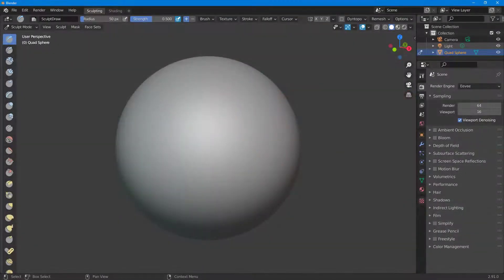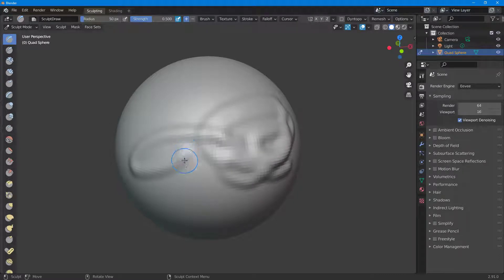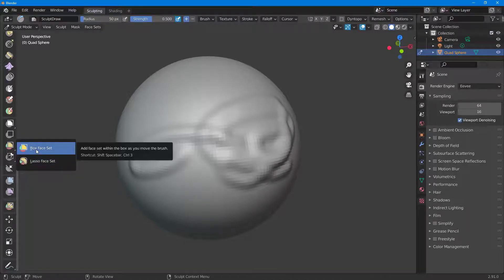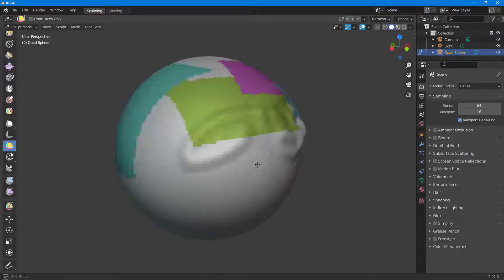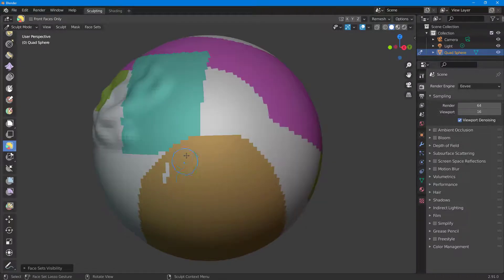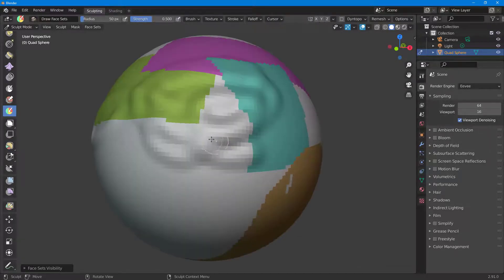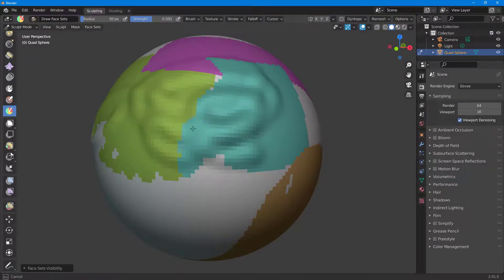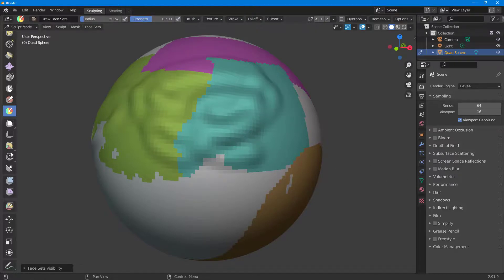Blender Tutorial - Lesson 76 - Lasso and Box Face Sets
In this tutorial, we will be discussing about Lasso and Box Face Sets in Blender.